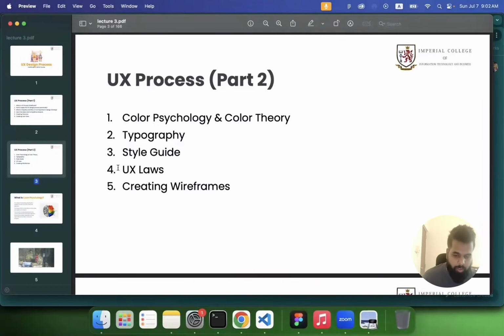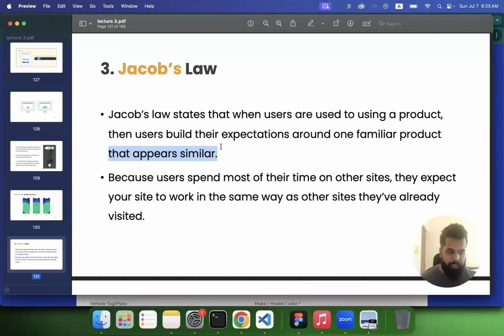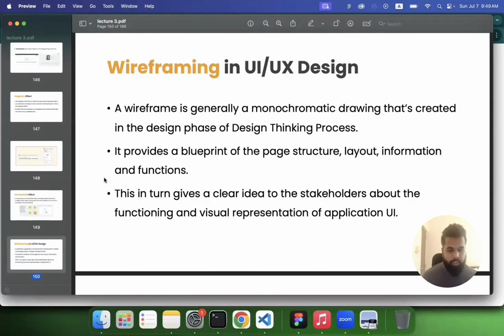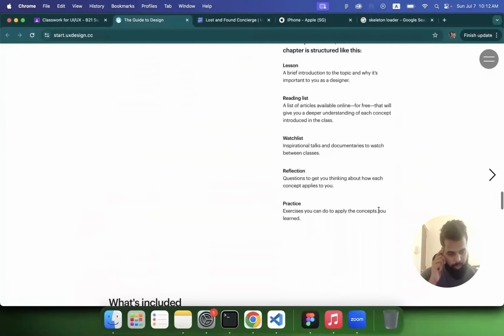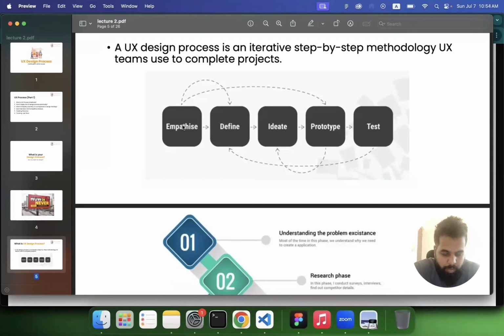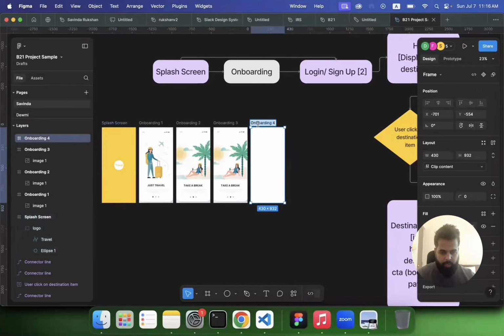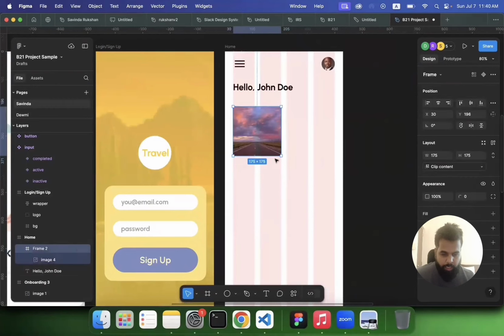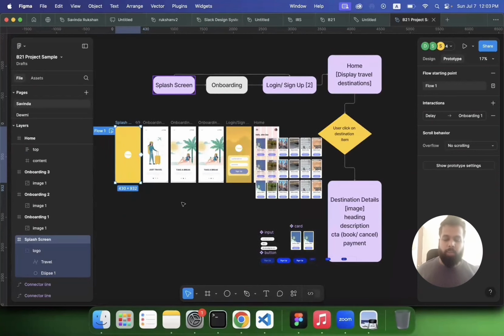UX Laws, Wireframes and Figma (Batch 6 - Lecture 4)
Welcome to Batch 6, Lecture 4, where we dive deep into the essential aspects of UX design! In this video, we explore key UX laws, wireframes, and harness the power of Figma to bring your designs to life. As a practical example, we walk through the creation of a travel experiences app, providing a comprehensive guide for your capstone project. Follow along as we demonstrate the UX process, from initial research to final design, ensuring you have the tools and knowledge to approach any UX project with confidence.

Chapters
00:00:00 Recap
00:05:17 UX Laws
00:45:25 Wire-framing in UX Design
00:55:07 Splash Screen
01:05:22 Why People Uninstall Apps?
01:09:30 Useful Resources
01:16:24 Capstone Project
01:37:11 Figma